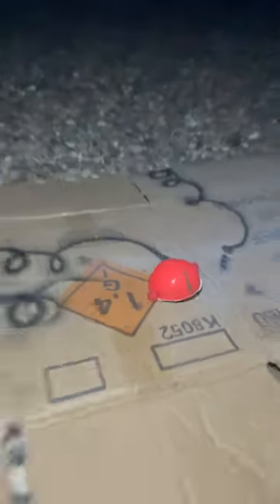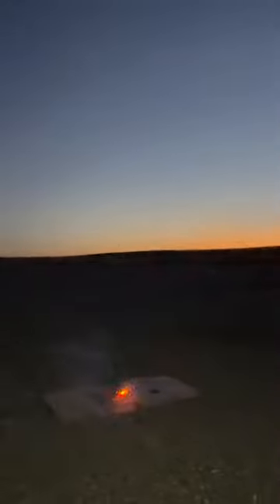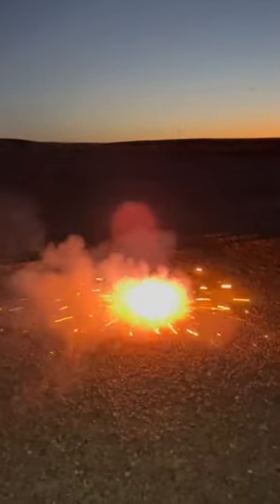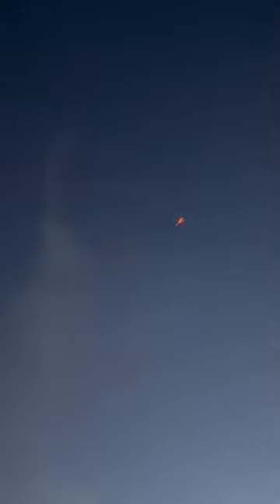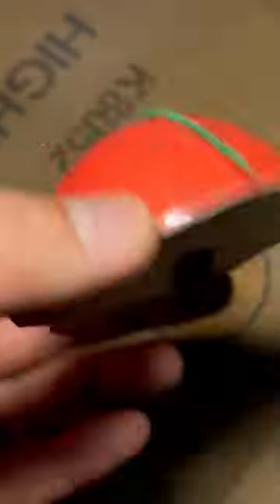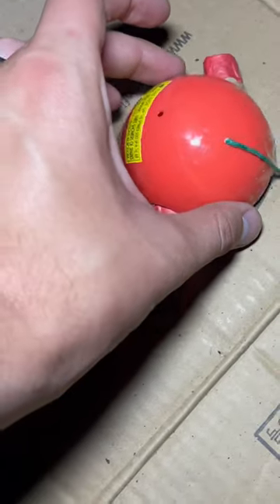PLASTIC LADYBUG FIREWORKS